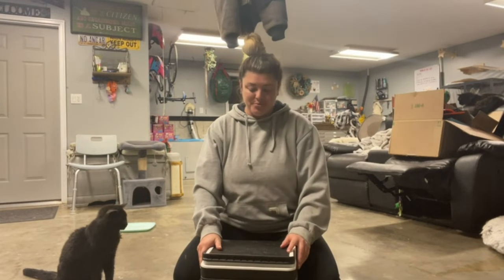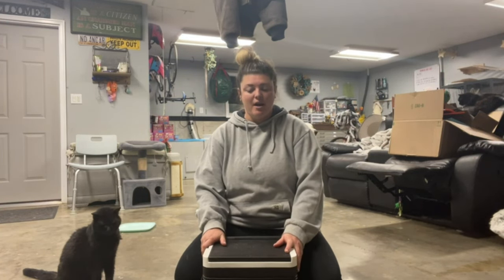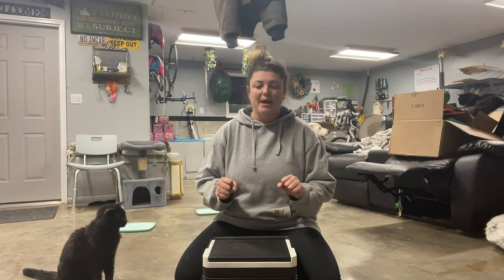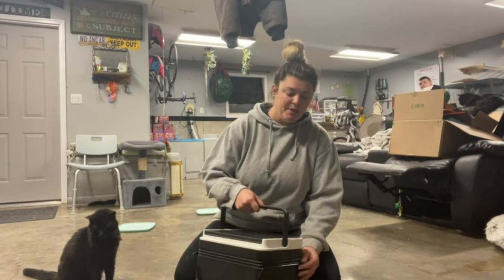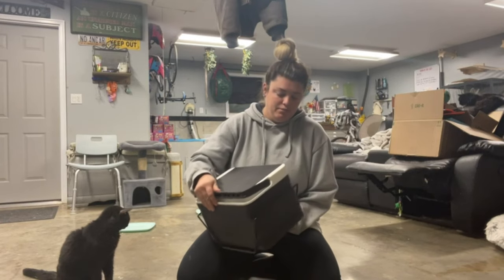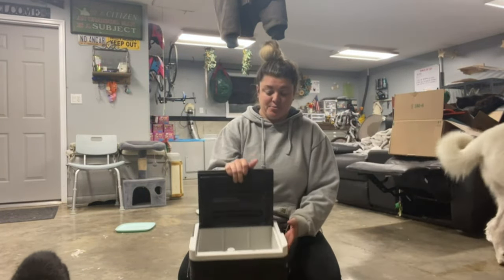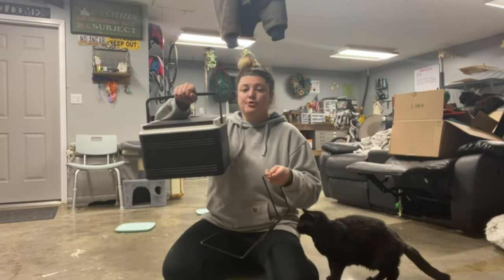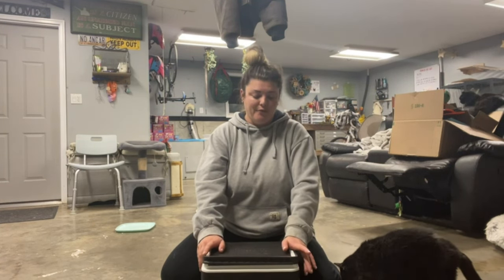Golf Cart Cooler with Mounting Bracket Review Video: Keep Your Drinks Cold on the Course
📱 Amazon App📱